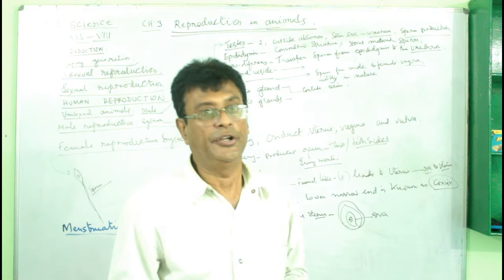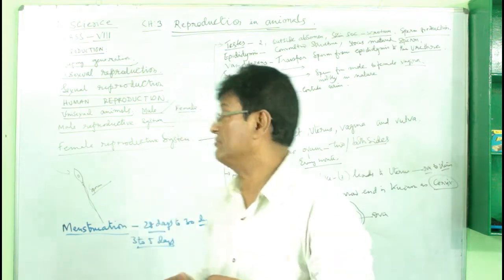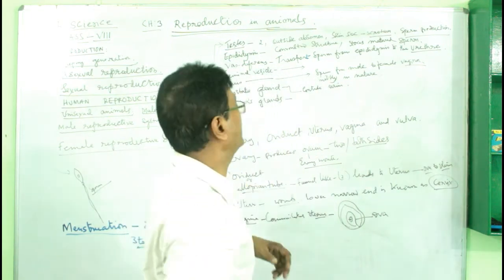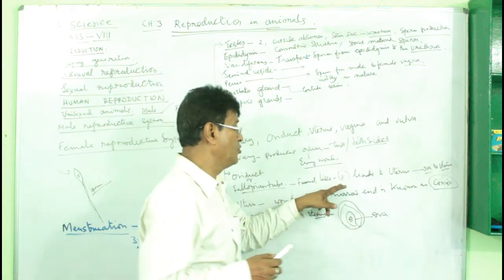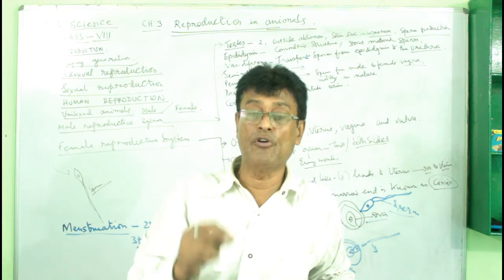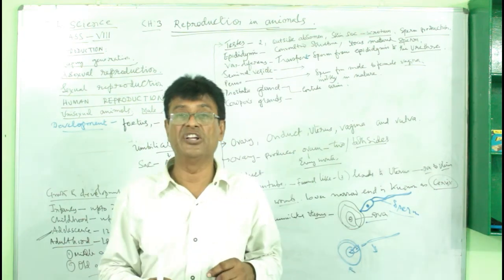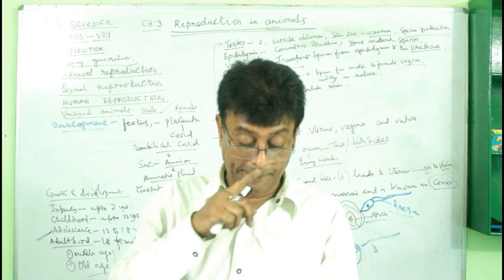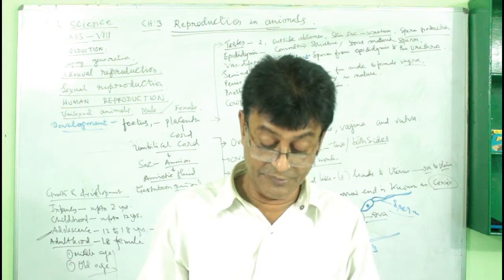BSNES | CLASS VIII | BIOLOGY | CH-3 | REPRODUCTION IN ANIMALS | ASHISH SIR